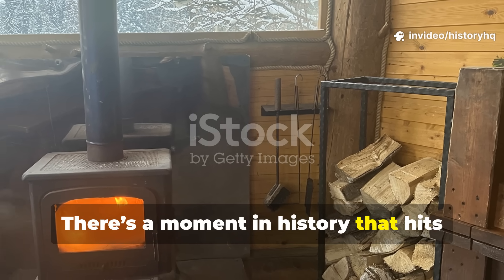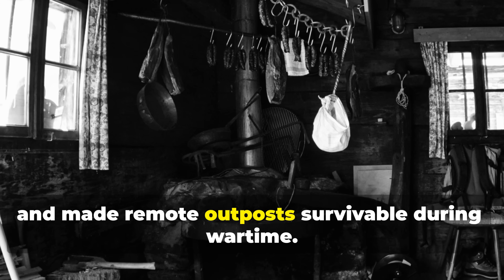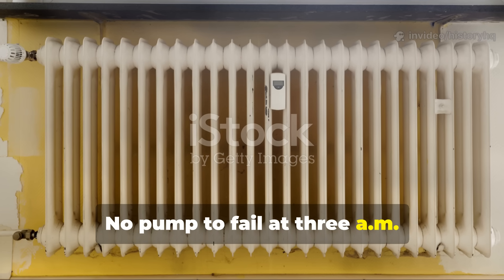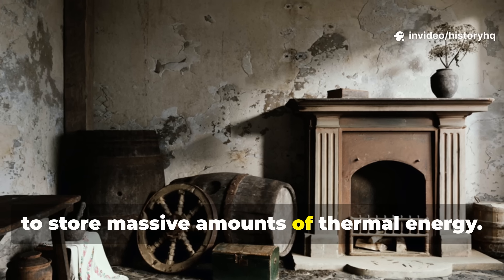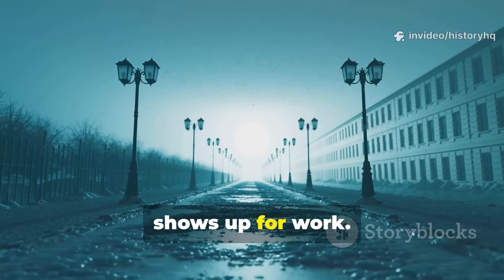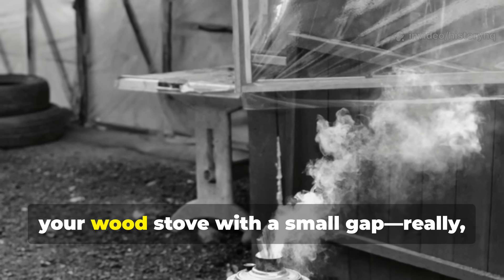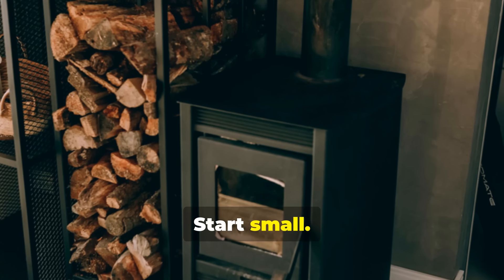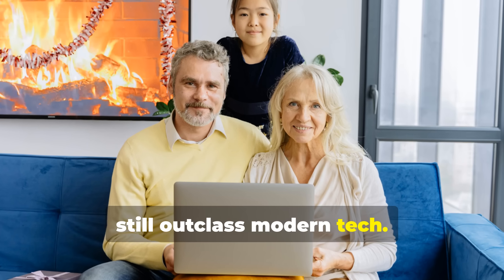The 1940s Heating Trick Modern Homes Can’t Compete With!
In today’s HistoryHQ deep dive, we uncover the wartime heat hack that kept soldiers, homesteaders, refugees, and rural families warm through some of the harshest winters in modern history. This isn’t nostalgia. This isn’t theory. This is hard physics and wartime engineering that quietly produces more reliable, more stable, and shockingly more efficient heat than much of what we use today.

Inside this episode, you’ll learn:

– How 1940s builders used thermal siphoning to move heat automatically
– The reason cast iron, clay, and brick were heating superweapons
– How convection channels heated entire homes with zero electricity
– Why modern radiators can’t compete with WWII-era systems
– And how YOU can re-create these techniques in an off-grid cabin, survival shelter, or homestead today

This is real survival knowledge. Real engineering. Real history.
No fluff. No gimmicks. Just powerful lost techniques that still work anywhere on the planet.

If you’re a serious history buff, a survivalist, or someone who wants real off-grid resilience, this is a must-watch.

The 1940s still have secrets to teach us. Let’s uncover them together.